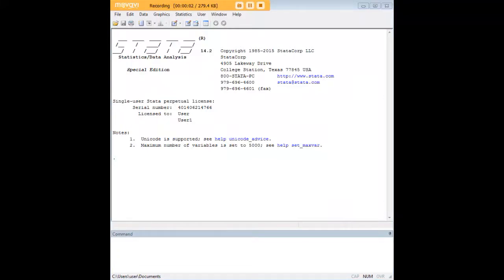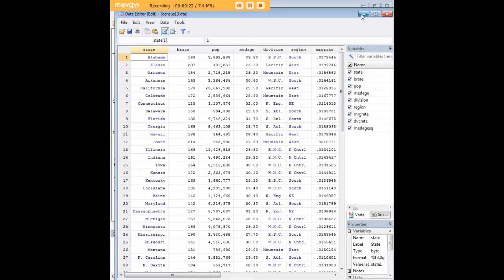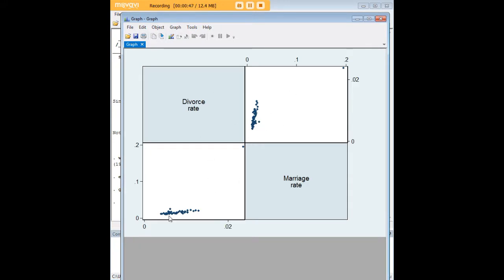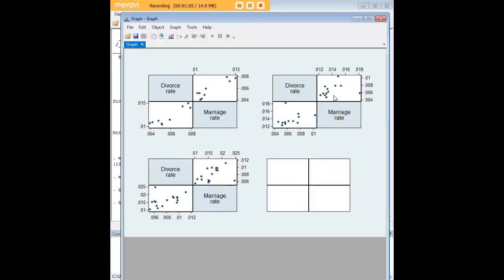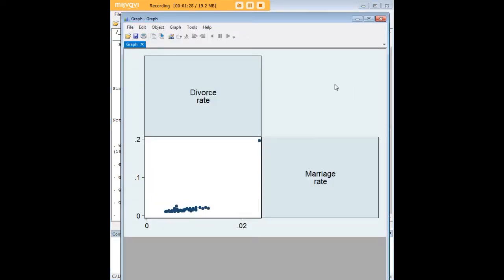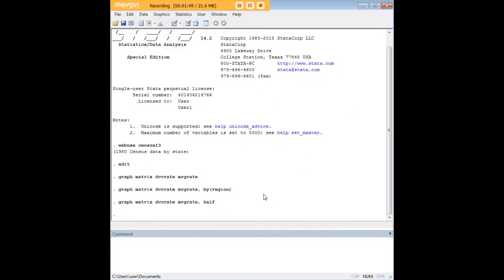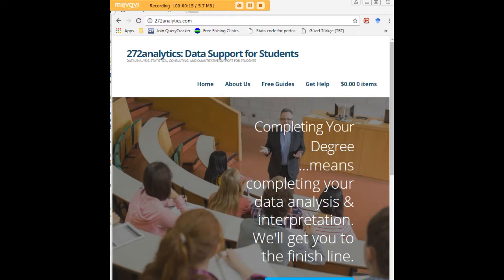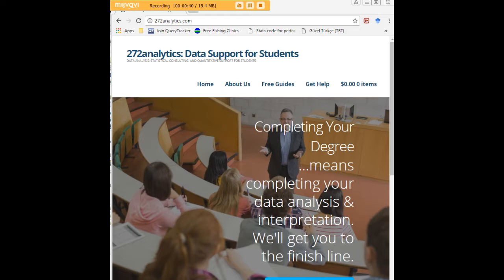Stata scatterplot matrix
Learn how to create a scatterplot matrix in Stata.